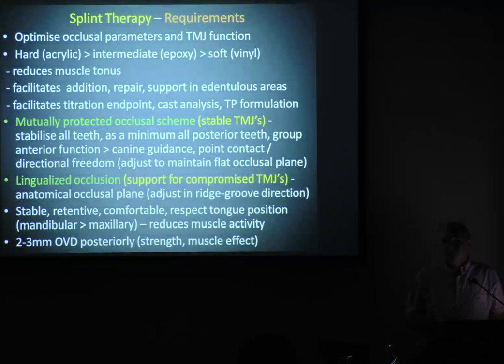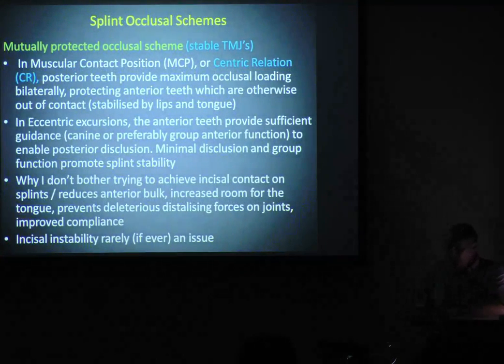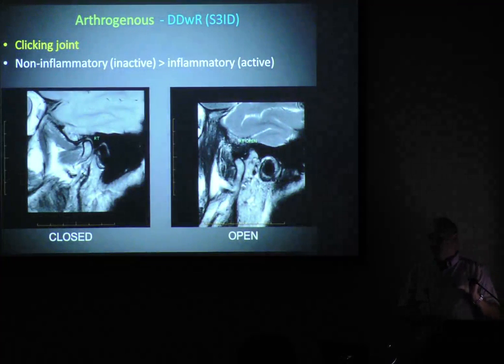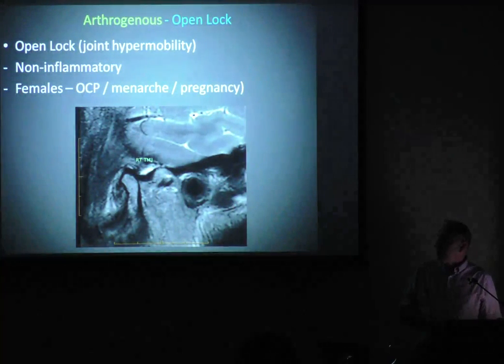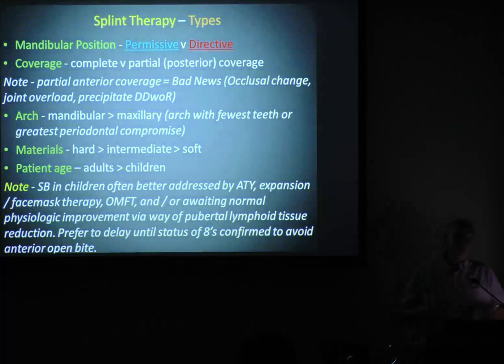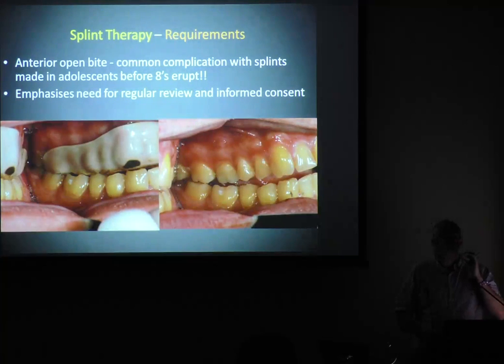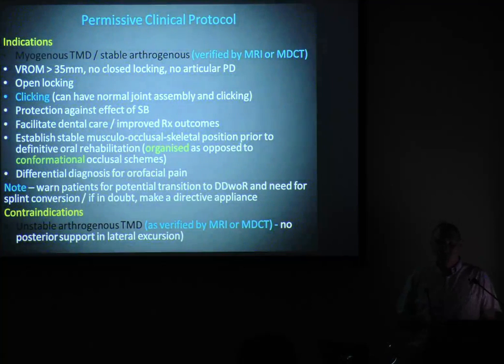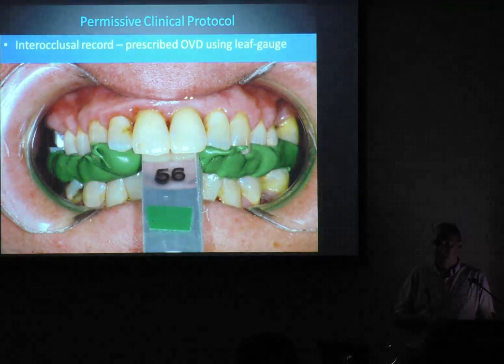Dr Tim Lego: The In and Outs of Splint Therapy - Part 3